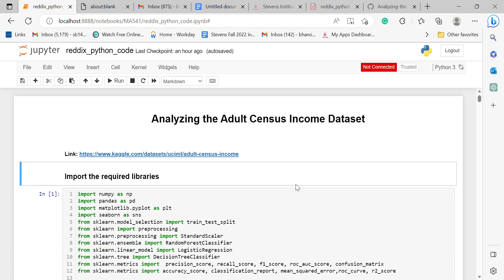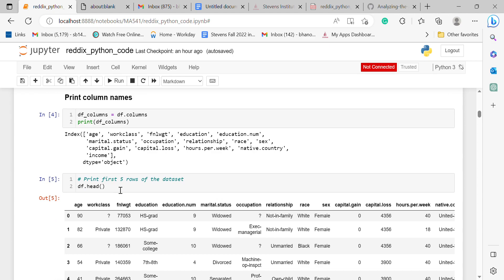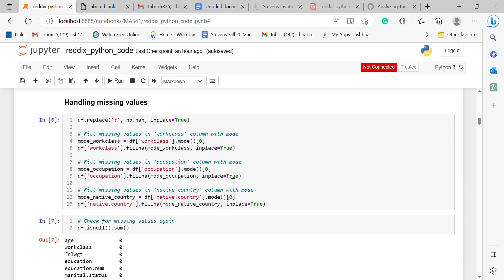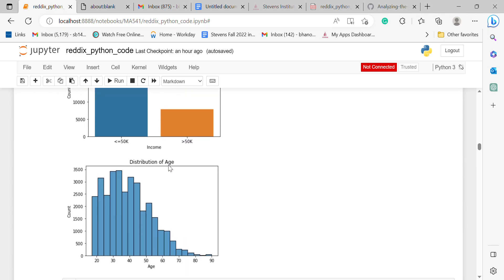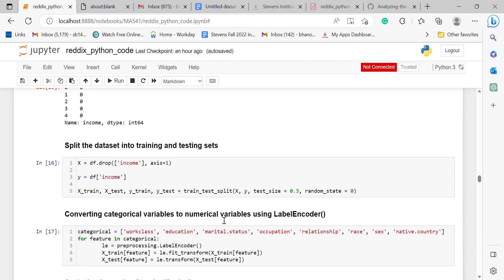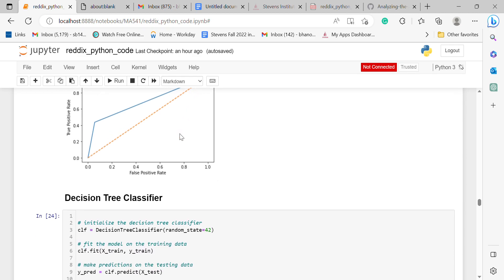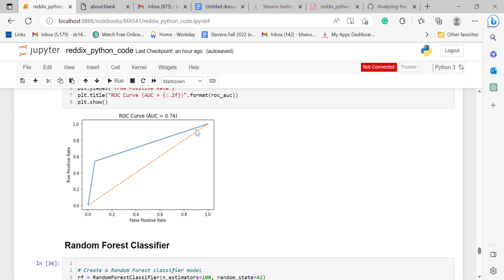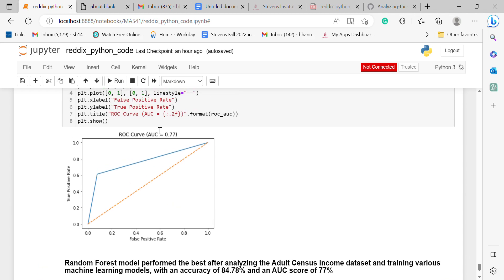CPE 551 Final project -Analyzing the Adult Census Income Dataset